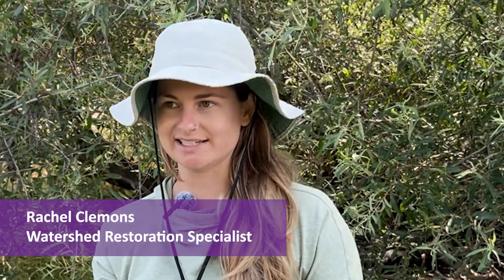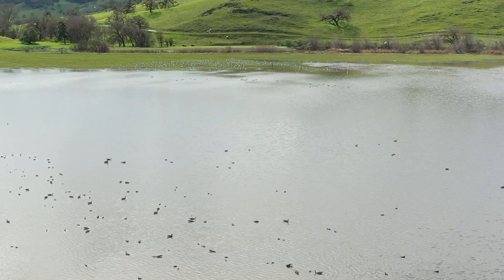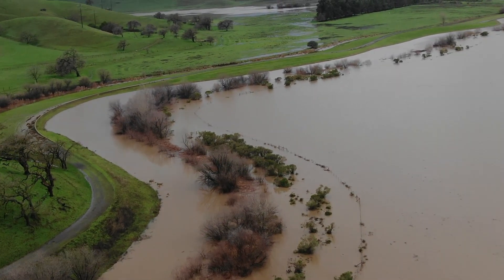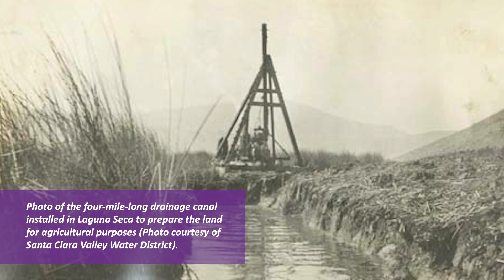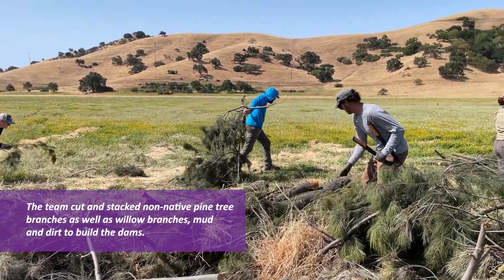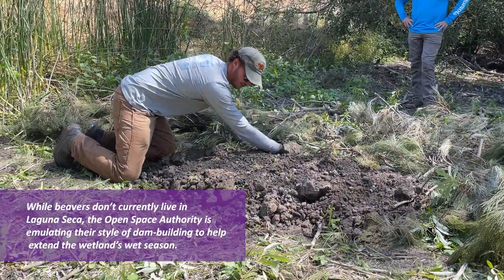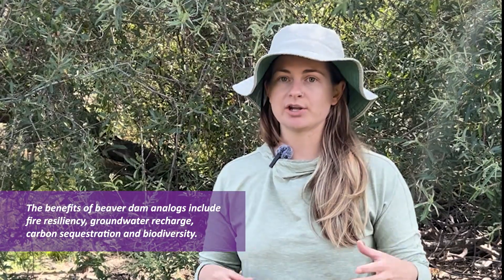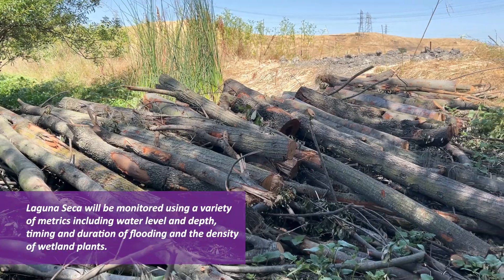Dam Good News for Laguna Seca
The Open Space Authority worked with the Peninsula Open Space Trust (POST), Alnus Ecological and Nature's Engineers to build two human-made dams, known as beaver dam analogs, in Laguna Seca.